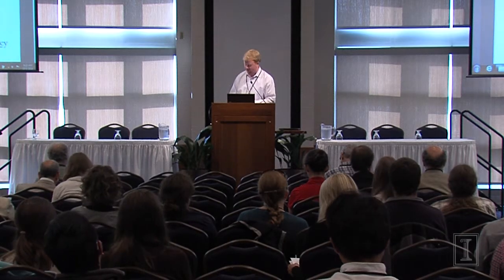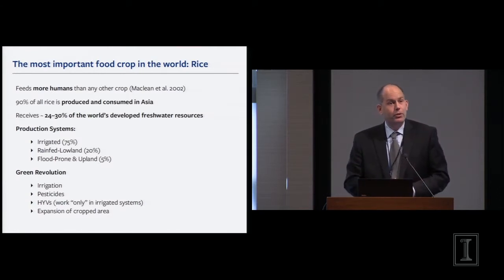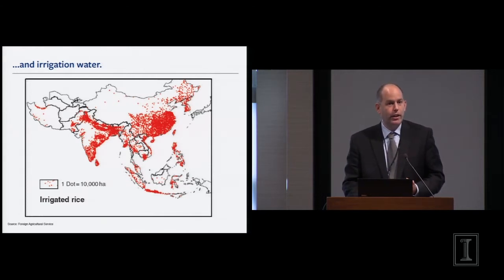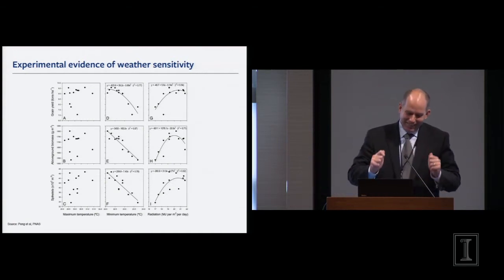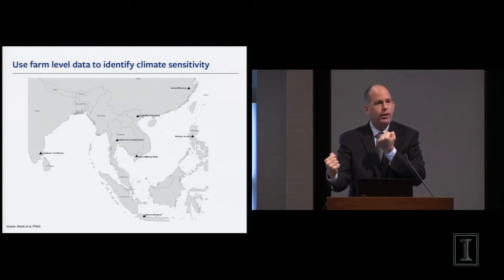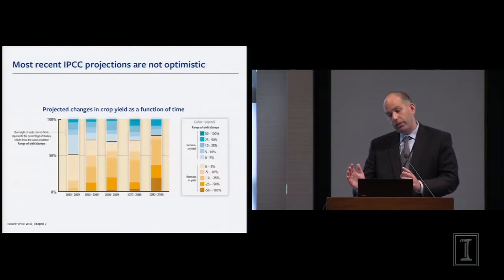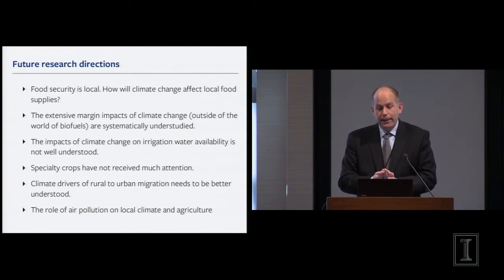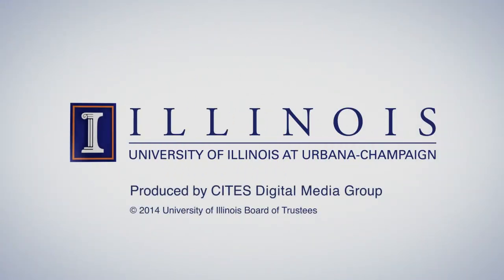iSEE Congress 2014: Session 1 - Maximilian Auffhammer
Maximilian Auffhammer, University of California Berkeley: "The economic impacts of climate change on agriculture."

Day 2, Session 1 iSEE Congress 2014 "Feeding 9 Billion: A Path to Sustainable Agriculture."